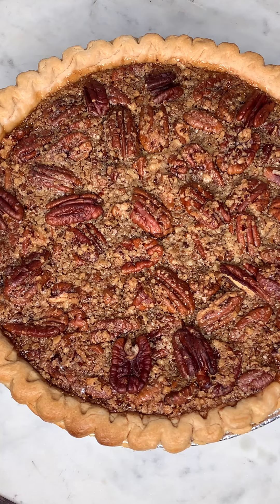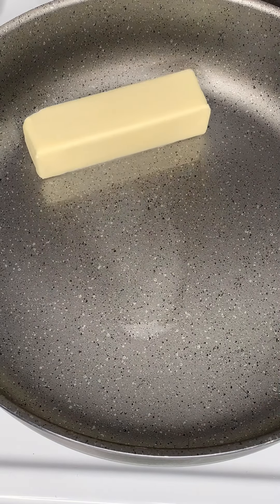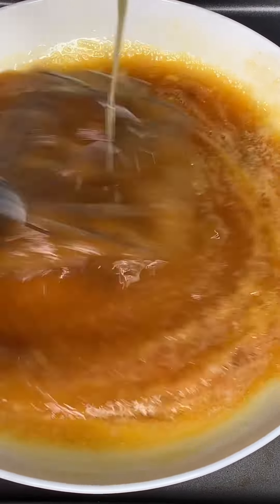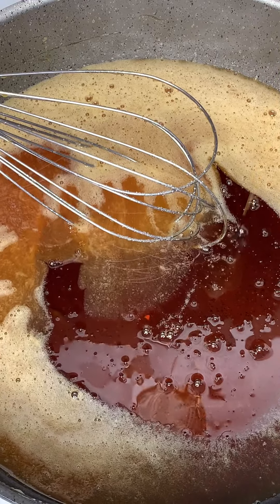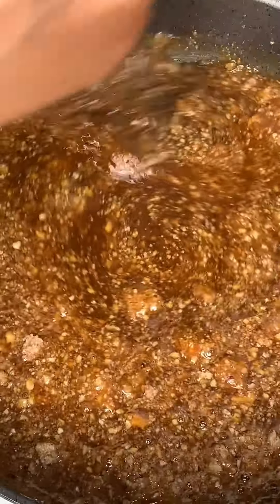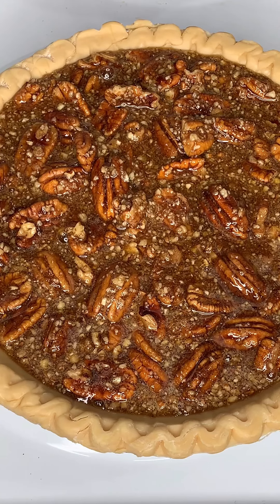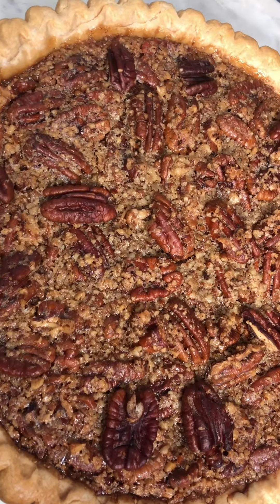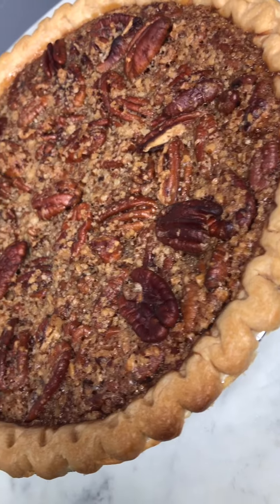Thanksgiving Pecan Pie Recipe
This is a quick and easy recipe that will show you how to make a pecan pie using a ready made pie crust.

📌Ingredients:
Ready Made Pie Crust
1 1/4 Cup Pecan
1 Stick Unsalted Butter (8 tbsps)
3 eggs
1/2 Cup Brown Sugar
1/2 Cup Granulated Sugar
1 Cup dark Corn Syrup
1/2 Cup Maple Syrup
1 tsp Vanilla Extract
1/2 tsp Salt

Thank you for all the support, and if you’re new Welcome!